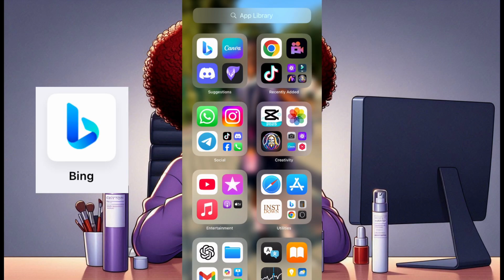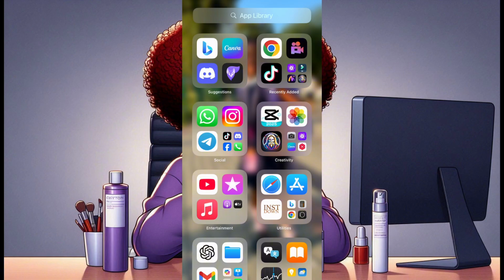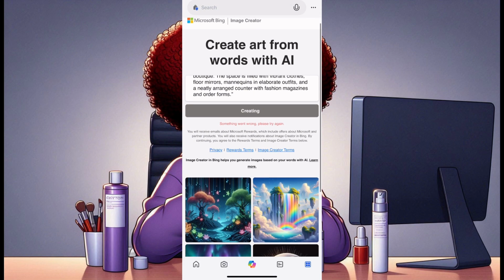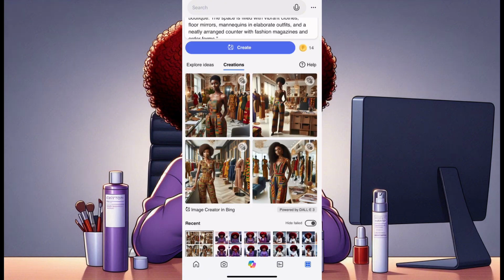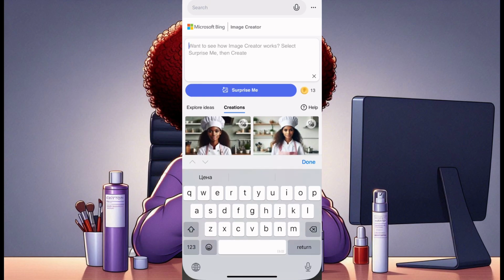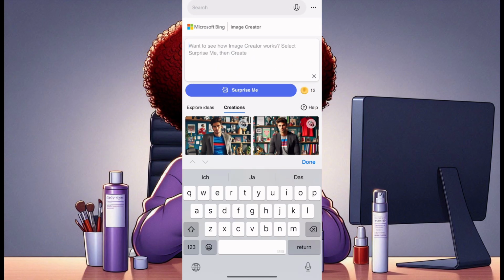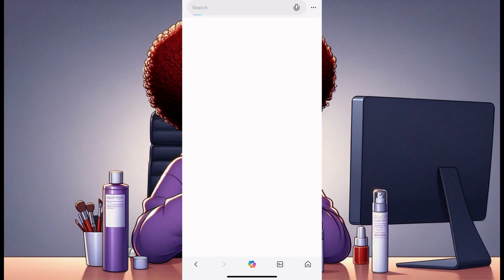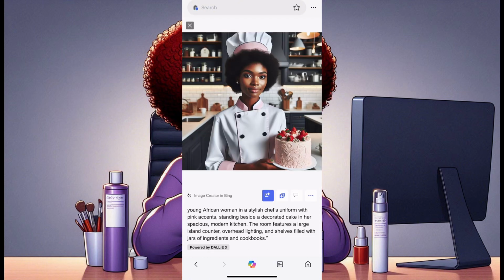FREE IMAGE GENERATE TEXT TO IMAGES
Unlock your creative potential with this step-by-step guide on how to generate stunning images using text prompts! In this video, I’ll teach you how to use powerful AI tools to transform your ideas into breathtaking visuals. Whether you’re an artist, content creator, or simply curious about AI, this tutorial covers everything you need to know—from crafting effective prompts to achieving realistic and unique results. Perfect for beginners and pros alike!

 • How to write clear and detailed text prompts
 • Tips for generating high-quality and realistic images
 • Best AI tools for text-to-image creation

Start creating your own visuals today and take your content to the next level!